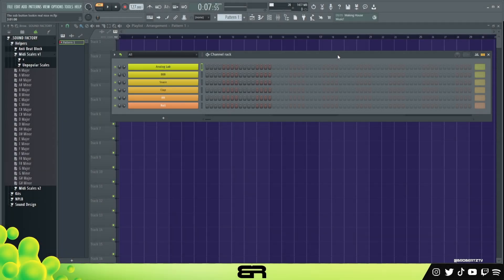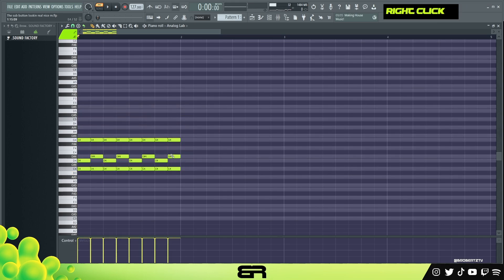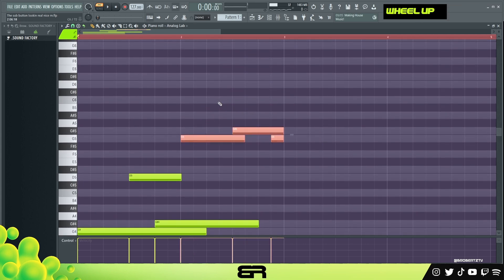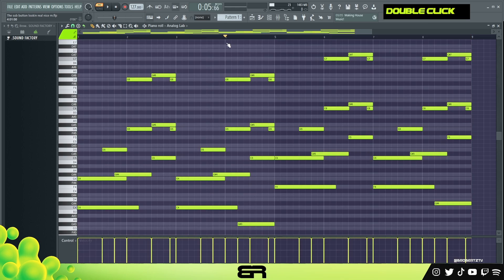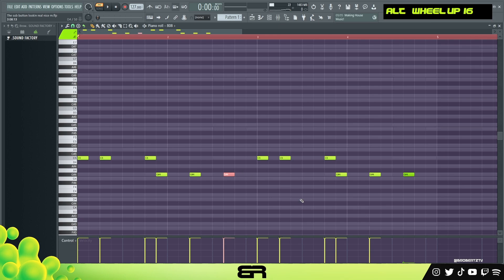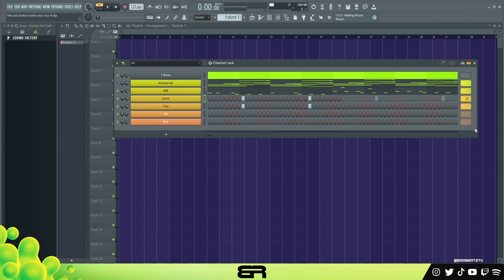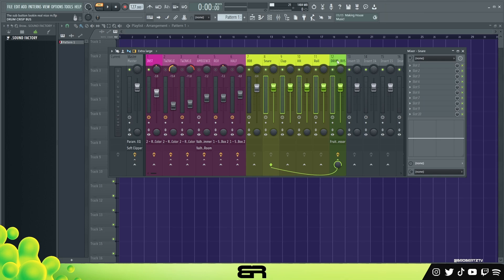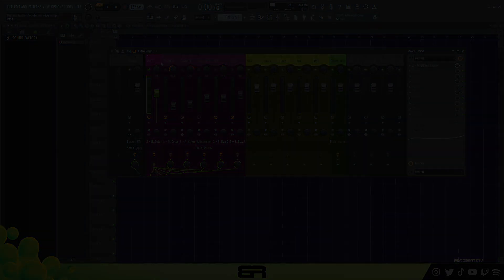How To Make Crazy DARK Bell Trap Beats In ONLY 10 Minutes⏰💪 (Beginner Friendly)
▼ 𝙀𝙓𝙋𝘼𝙉𝘿 𝙈𝙀 ▼

↳ 𝗖𝗛𝗔𝗣𝗧𝗘𝗥𝗦 & 𝗩𝗦𝗧𝗦
00:00 - Post Notis ON! and Sub.
00:20 - Melody (In Depth)
05:17 - 808
07:46 - Drums
09:43 - FX

 "𝗗𝗢𝗣𝗘&𝗗𝗜𝗙𝗙𝗘𝗥𝗘𝗡𝗧"
fl studio 20 tutorial, fl studio for beginners trap,fl studio, fl studio for beginners, fl studio for dummies, fl studio beginner tutorial, fl studio basics, how to make melodies fl studio